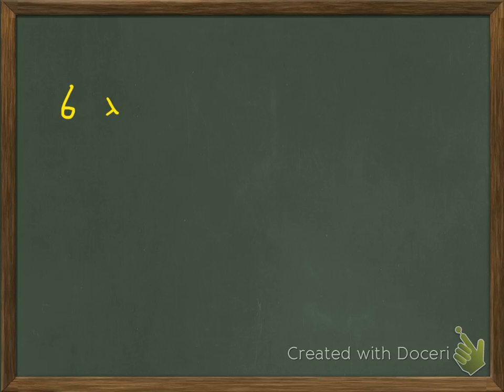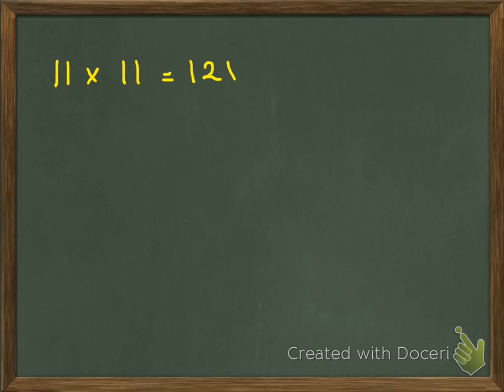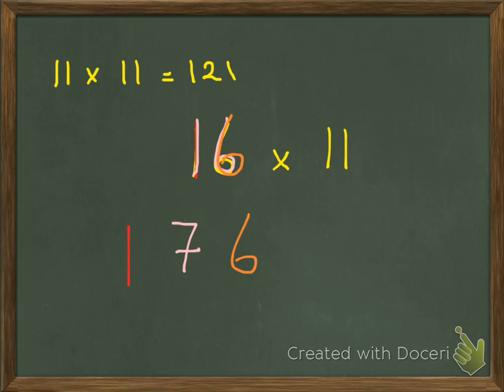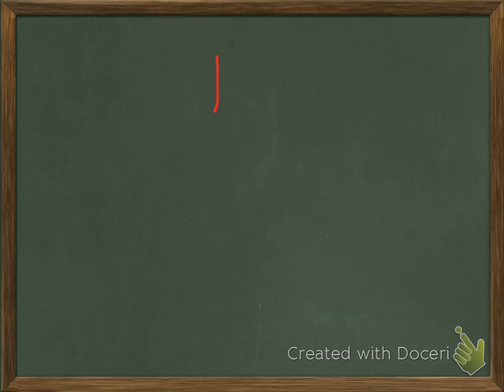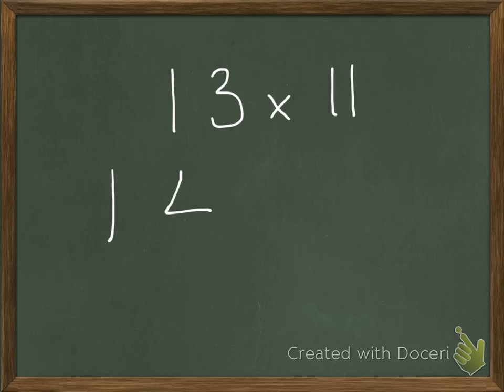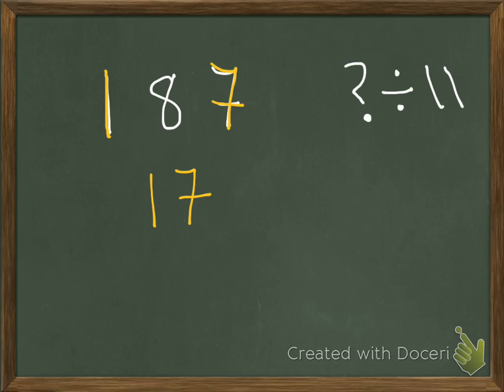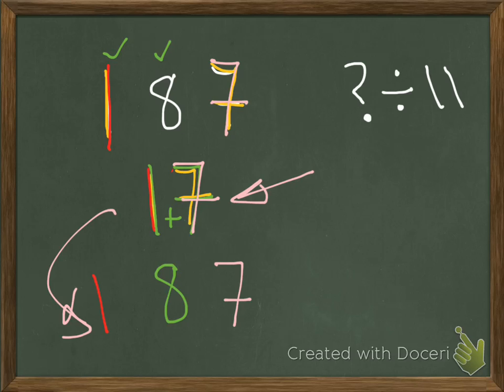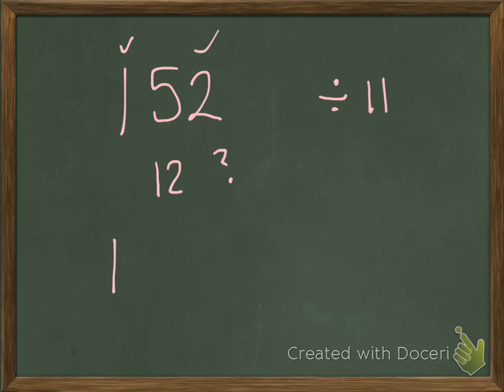The easy way to multiply by 11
This is a nifty  little trick to multiply 11 by the numbers 12 - 18. Almost too easy